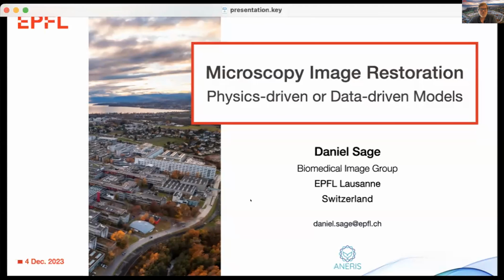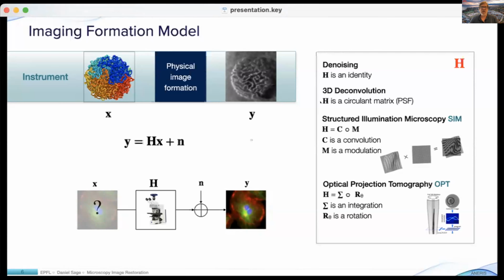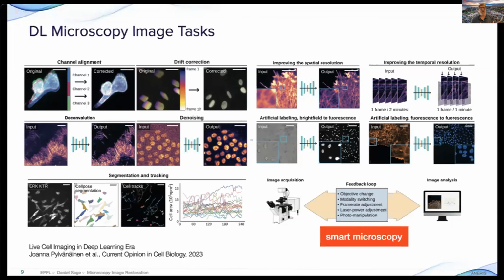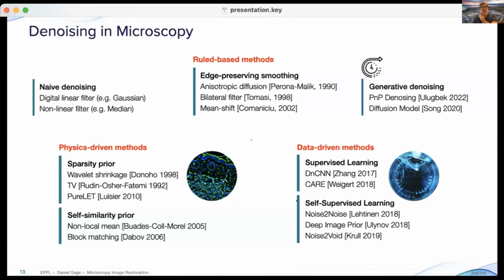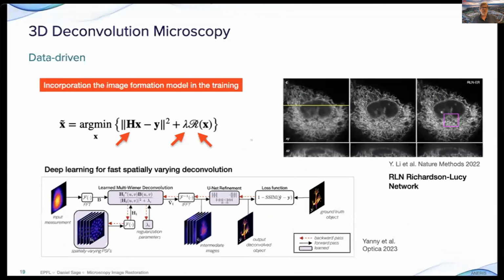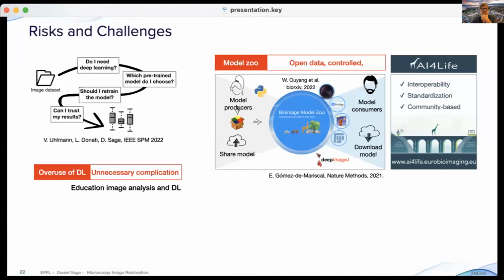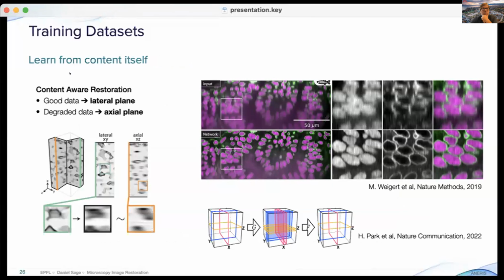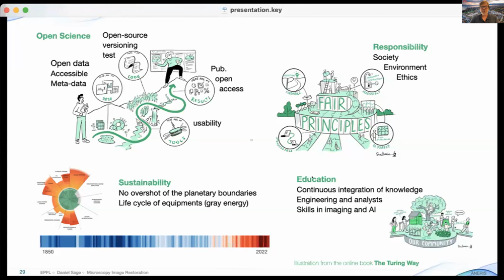Microscopy Image Restoration: Physics driven or Data driven Models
In this video, Daniel Sage, Research Engineer and Head of Software Development at Biomedical Imaging Group at EPFL is delivering an informative session on the application Physics driven or Data driven Models in microscopy image restoration.